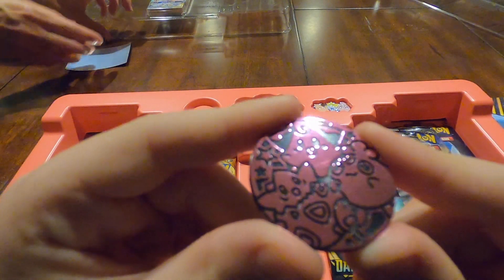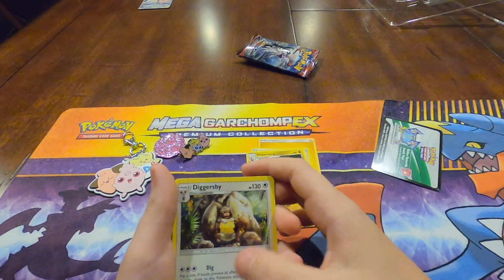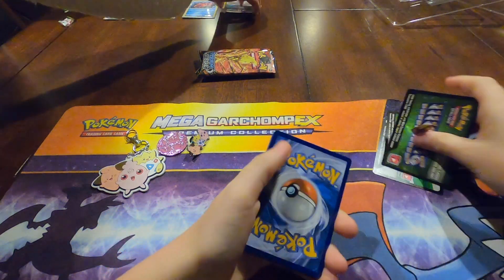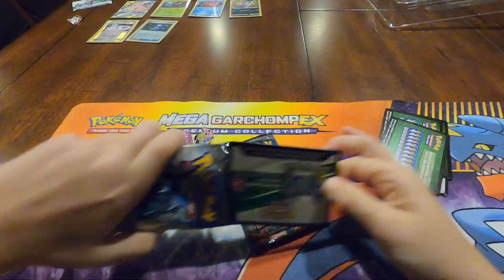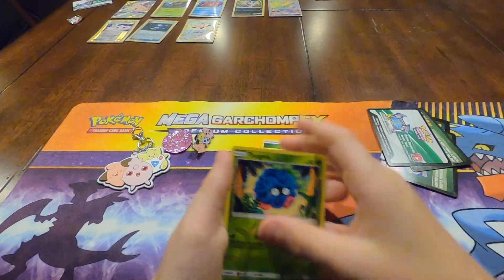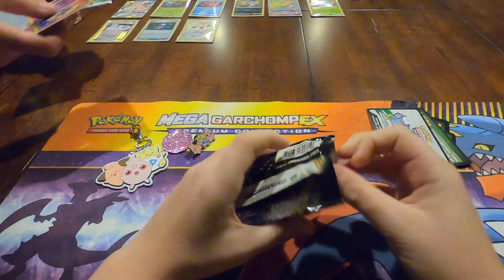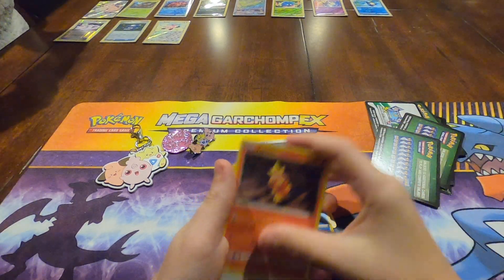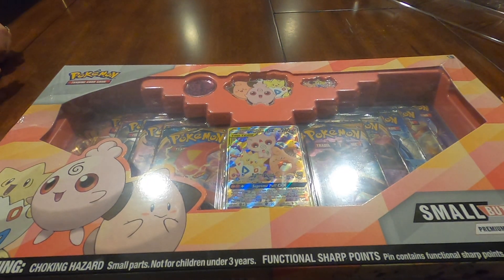Small But Mighty Pokemon Unboxing Video | Pokemon Box | We got some REALLY GOOD Pokemon cards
Hello all you amazing people and welcome to another video where we opened the Small but Might Pokemon Box. We got some pretty great stuff and I am pretty proud of myself.

We had to travel to a ton of stores in order to get this so... We really hope you enjoy. The trick is to go to the small business instead of the big business.